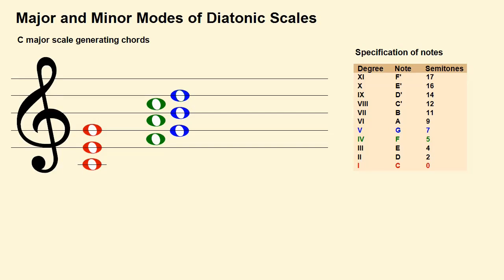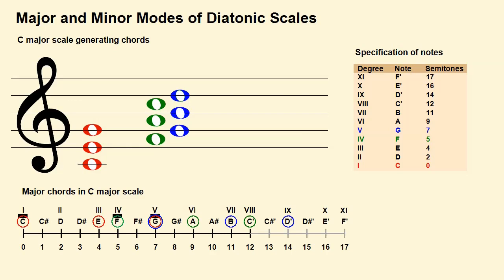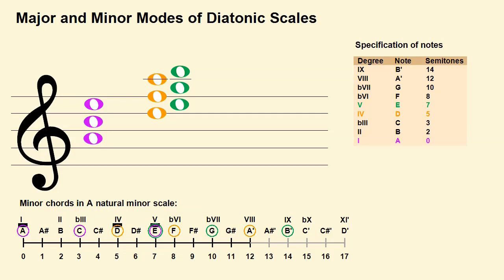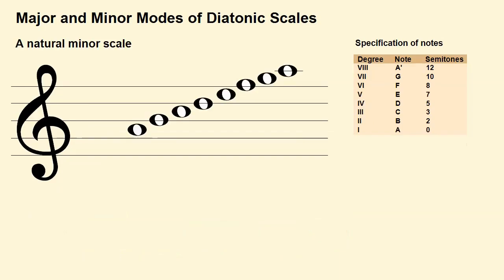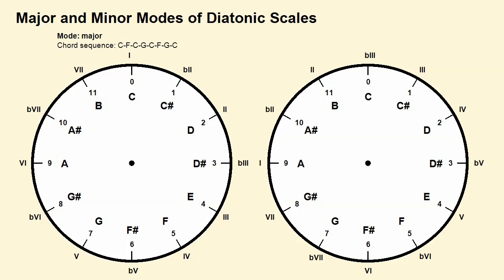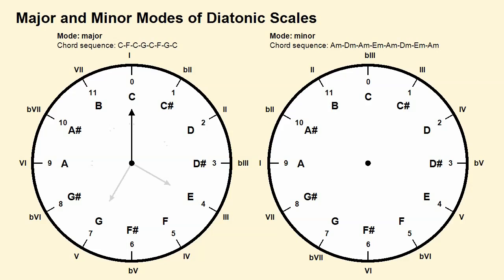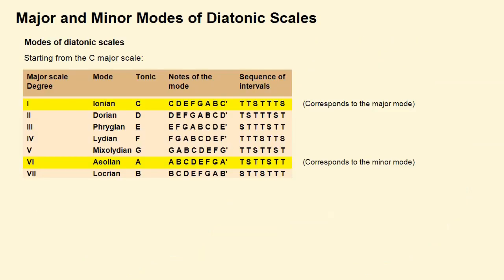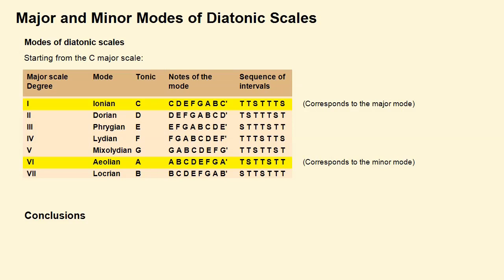Major and Minor Modes of Diatonic Scales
This video deals with the major and minor modes of diatonic scales.
The process of generating the natural minor scale of A from the major scale of C is described in detail.  It is concluded that the natural minor scale corresponding to any major scale is formed by taking the notes of this major scale from its sixth degree.
Concepts such as scale harmonization, scale degree functions, cadences, and others are considered, which will be studied in greater detail in later videos.
One chord sequence for the major key of C and two for the minor key of A are reproduced on the clock faces, which will help you appreciate concepts such as rest and resolution.
This whole study will help you understand how Western music is created, so you should pay close attention to this video.

Timecodes
0:00 - Start
0:03 - Introduction.
1:34 - Major chords in C major scale.
2:50 - Minor chords in C major scale.
3:27 - Minor chords in A minor scale.
4:21 - A natural minor scale.
4:36 - Comparison of scales.
5:13 - Clock faces and sequences.
6:11 - Chord sequence in major mode.
7:05 - Chord sequence in minor mode.
8:03 - Modified minor mode sequence.
9:20 - Other modes of scales.
9:51 - Conclusions.